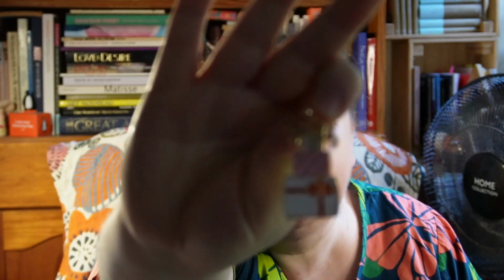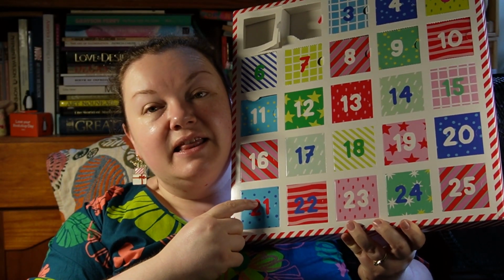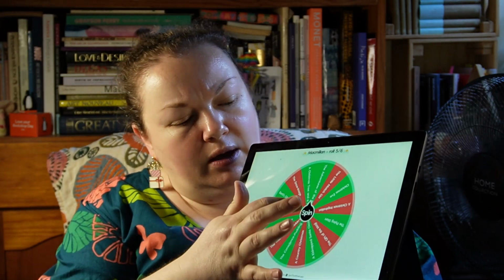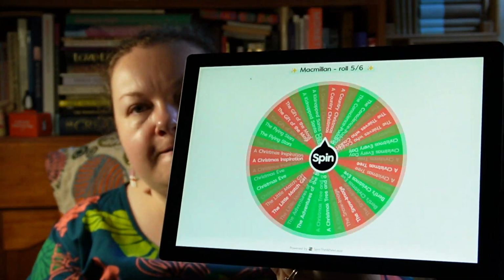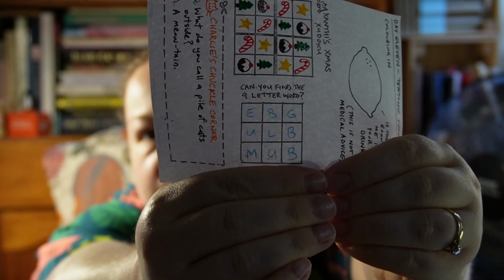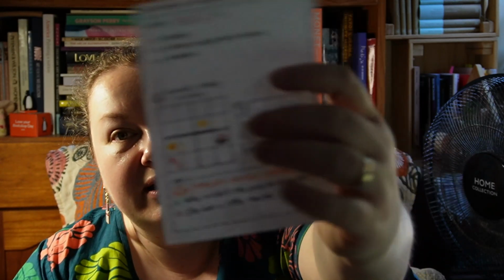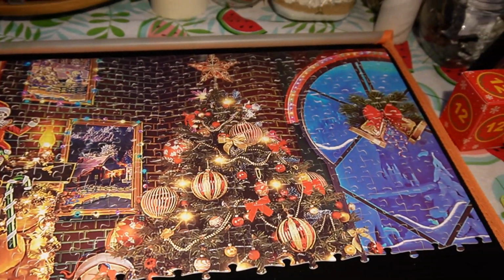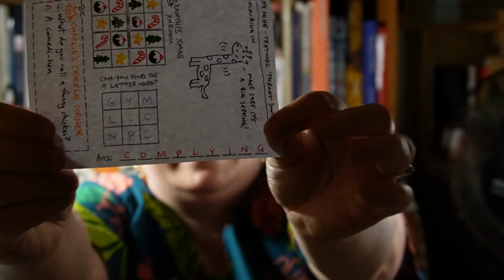Vlogmas Day 12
Vlogmas Day 12. In this video I open up a couple of advent calendars and share about my day. I also play catch-up with some puzzles and short story reading.